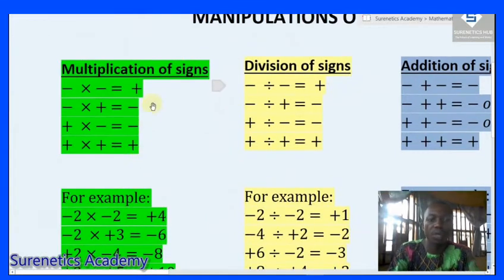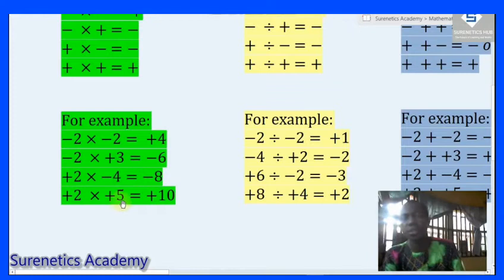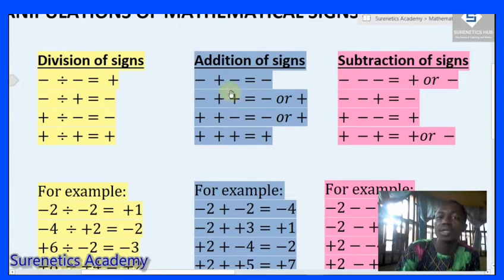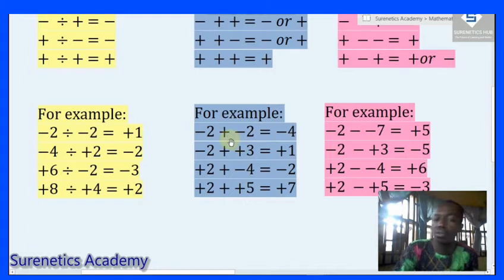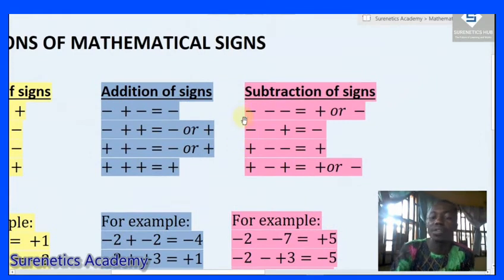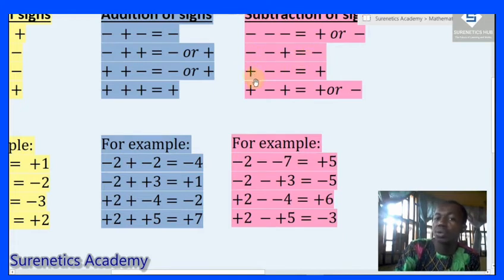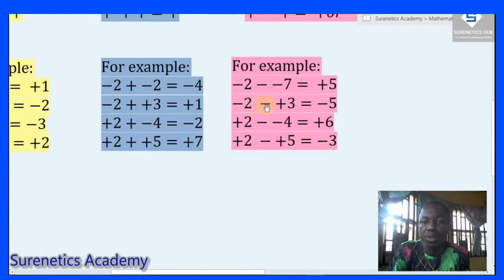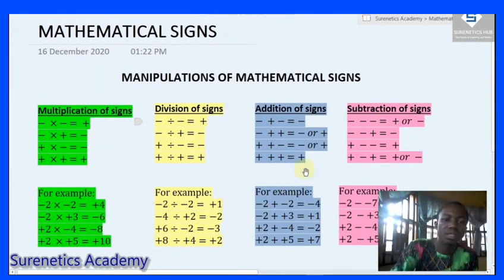UNDERSTANDING MATHEMATICAL SIGNS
In this video, you'll know how to use mathematical signs, How to avoid mistakes when using them.

 Check some of our previous videos

Also